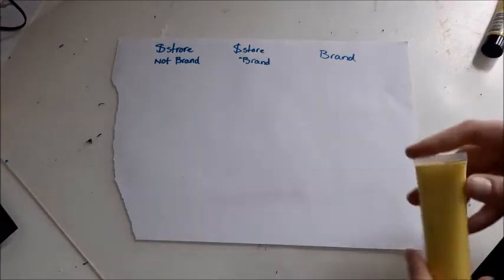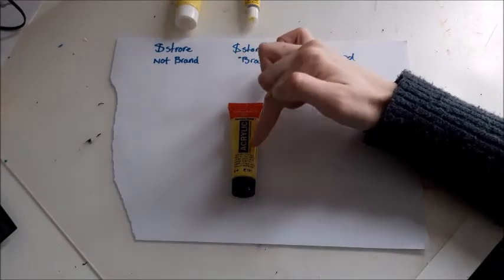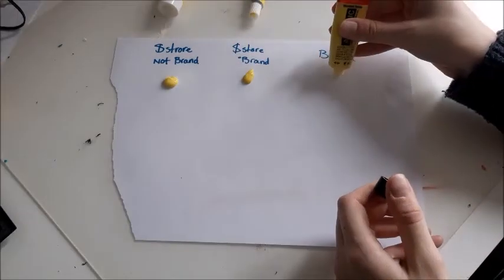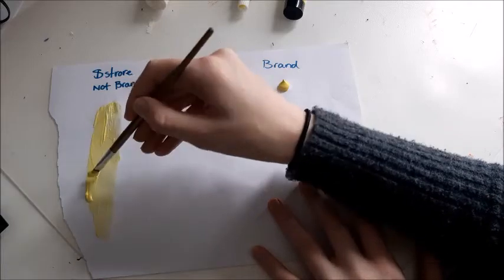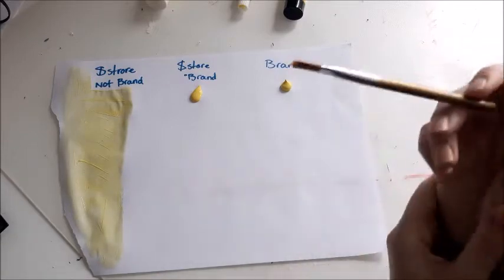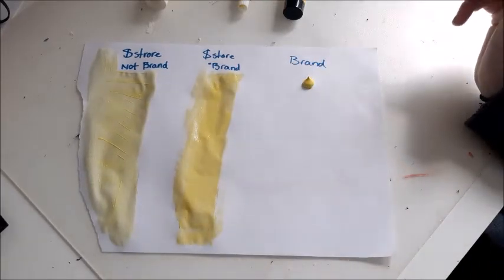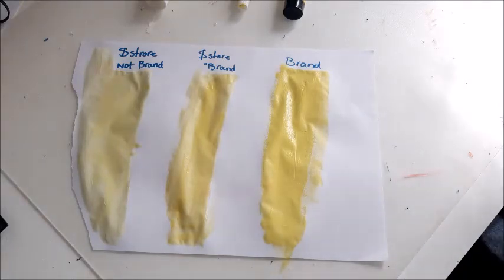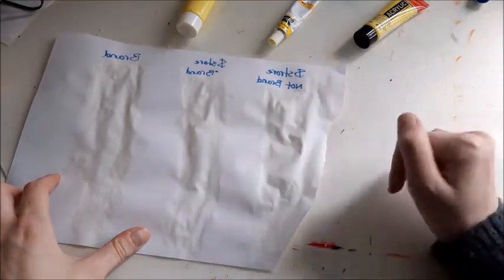Cheap VS Brand Paint | Art Tutorial for Beginners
Should you use cheap paint as a beginning artist? Yes, but way more NO.

Yes because you will go through a lot of paint while practising, and you will be afraid to use a lot of paint when you use expensive paint.

But no because cheap usually equals bad quality, and bad quality materials lead to bad quality paintings.  "If you're a great artist, you can make great art, no matter the materials" is a bullshit statement if your paint is 50% water and does not give any coverage.